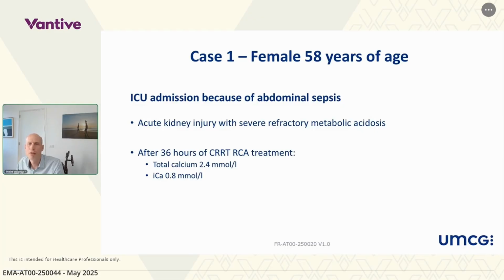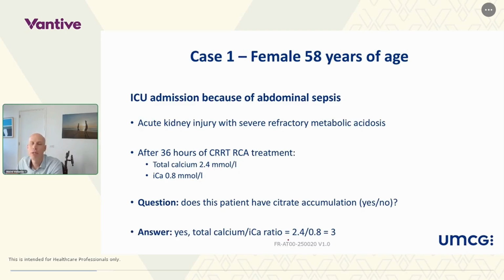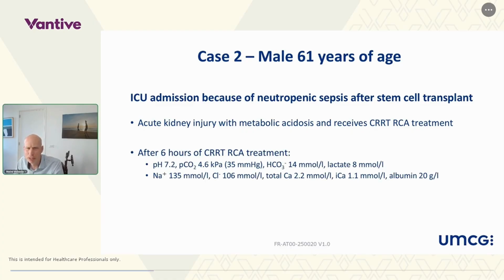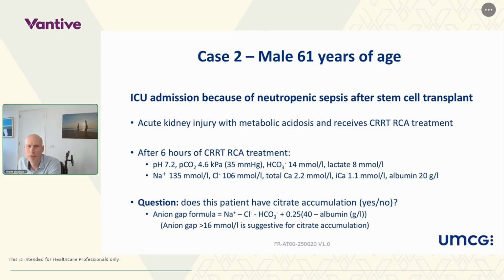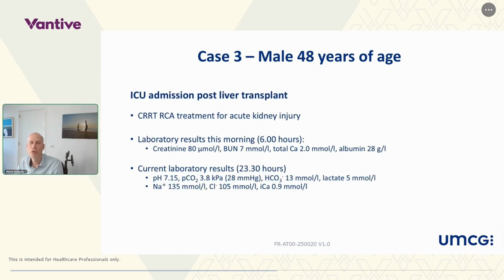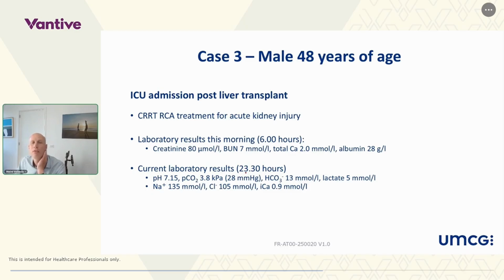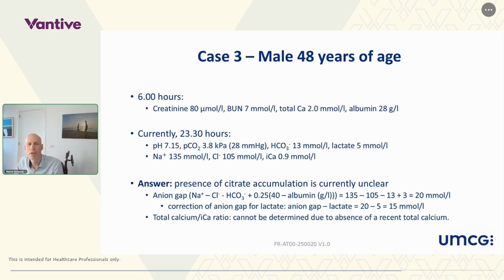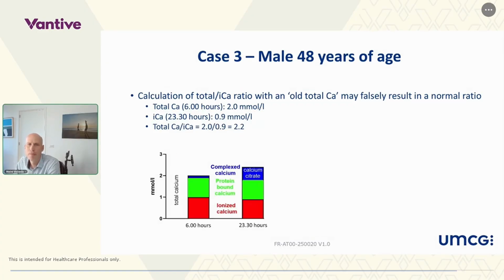Day 1-5. RRT Masterclass Recording Clinical cases of management of Regional Citrate Anticoagulation